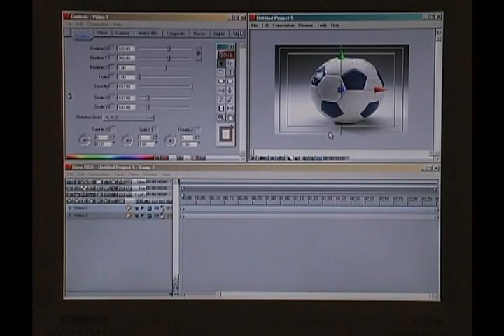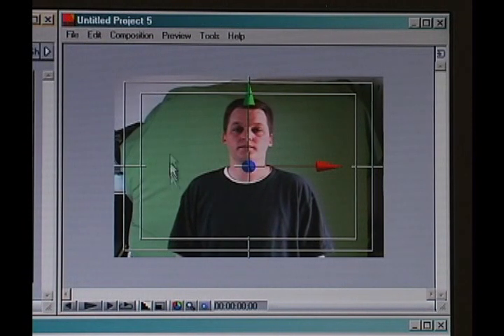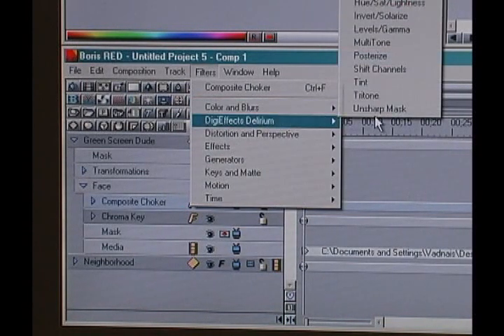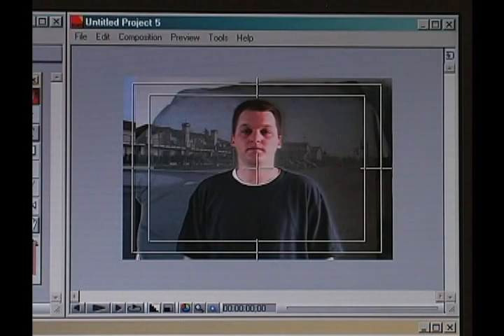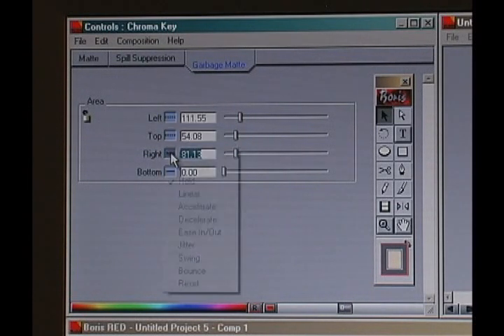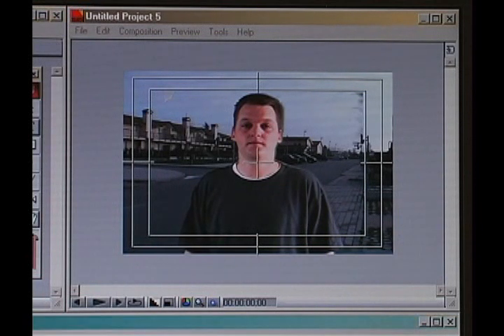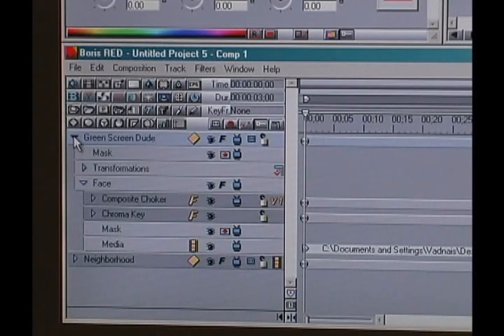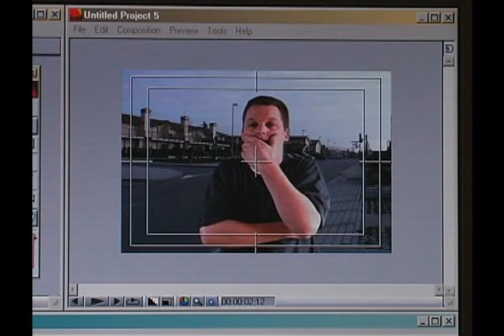2.4. Chroma Keying - How to get good results with less-than-perfect video [Boris RED 3GL]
Boris Basics, Tips & Tricks [Class On Demand, 2006]
hosted by Chris  Vadnais

"Boris Basics, Tips, & Tricks" offers new users a great start in mastering the powerful features of Boris FX, Graffiti, and Red.  Explore the Boris user interface in-depth, learn how to get the most out of your software, and how to apply text or effects to clips in multiple non-linear editors.  Users with more experience will learn new techniques for creating motion and depth from a single still photo, applying bitmap images to spline extrusions, and rotoscoping with spline masks.  This set of basic-to-intermediate tutorials for Boris Graffiti, FX, and Red is a must-have for any serious Boris user.

Chris Vadnais has been a TV and radio producer since 1997. In his career, he has produced hundreds of television news stories and spots. His recent work in Iraq earned a first-place Air Force Media Contest award and a Communicator Crystal Award of Excellence. Chris uses Boris RED with several of today's leading non-linear editors and effects programs, including Avid Xpress, Sony Vegas and Adobe After Effects.